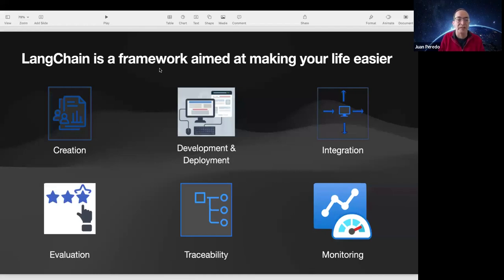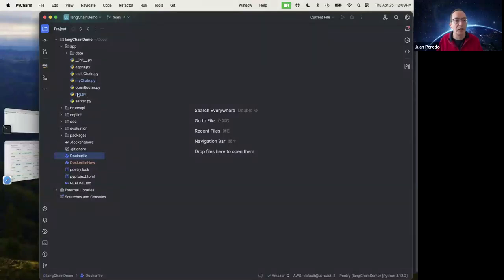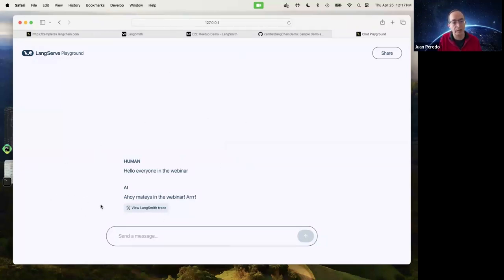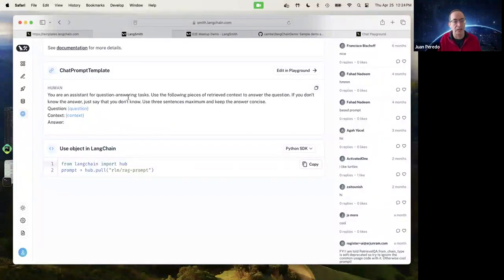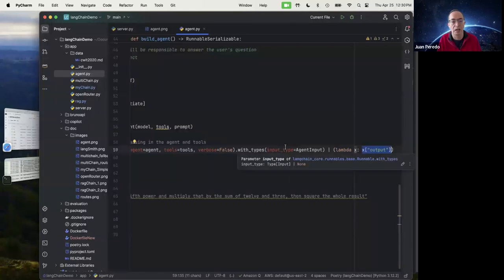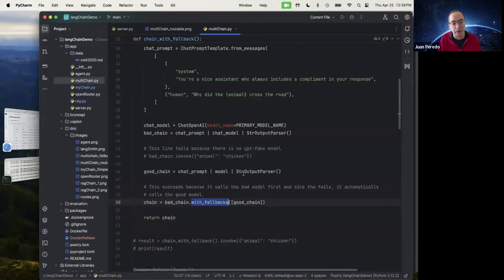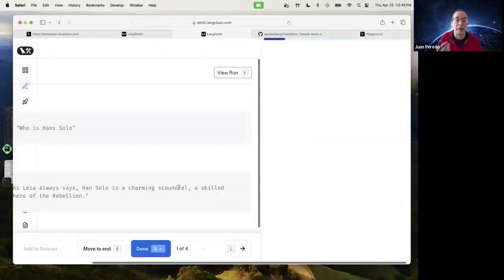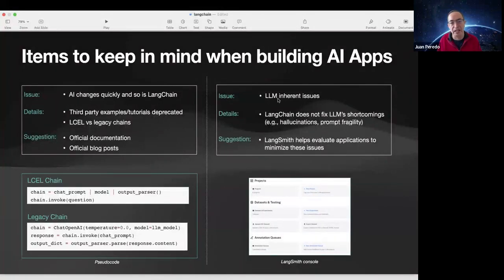Building AI-Powered Applications with Langchain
As AI technology advances rapidly , seizing opportunities from the new paradigm is key. The LangChain ecosystem simplifies these tasks, introducing extensive abstractions, tooling and integrations. This talk explores how LangChain facilitates the efficient creation of advanced AI applications. It also examines concepts like RAG and Agents. Finally, it reviews how LangSmith can help increase application reliability and traceability.

This session is taken by Juan Peredo, an experienced independent Cloud Application Architect